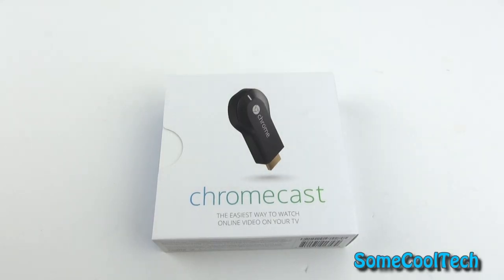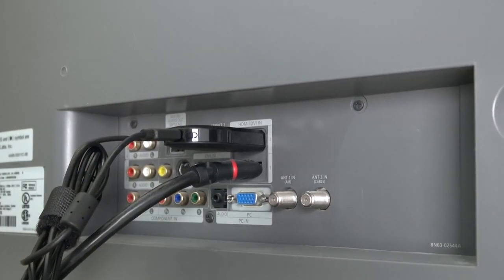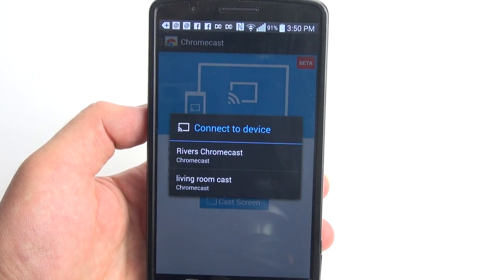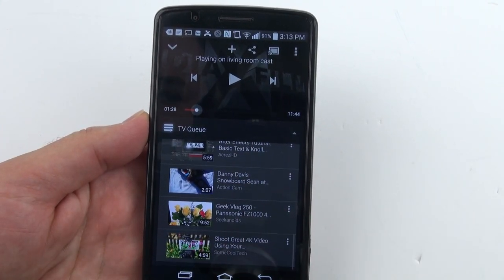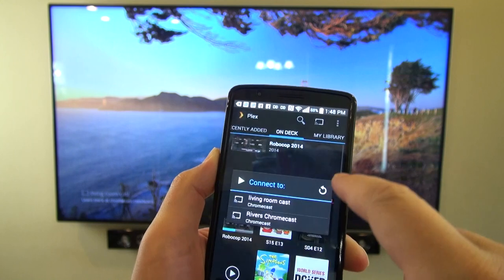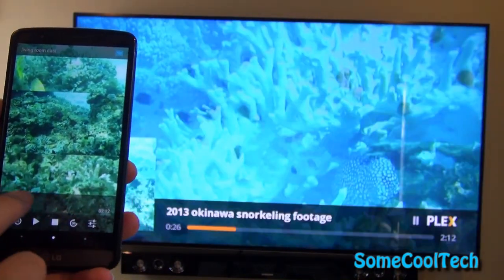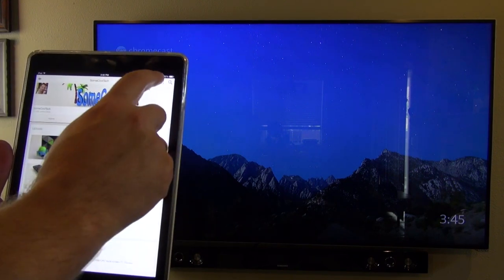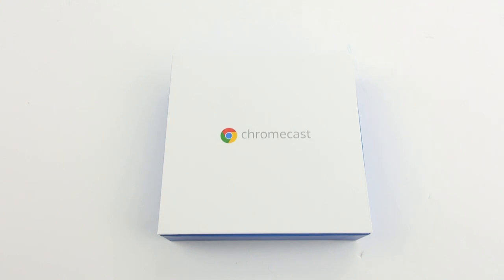Google Chromecast - One Year Later - Now A Must Have Gadget.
My favorite android media player right now

Current version of my 4K TV
Original 4k TV (no longer made)

Chromecast is now an incredibly useful and inexpensive media device.  It allows you to stream video and display your smartphone screen on your HD TV.  It even supports Apple's IOS products now.  Netflix and YouTube playback quality looks great in full 1080p.

List of IOS apps that work with Chromecast Get the Chromecast
Netflix

Note: To use Plex you need to install Plex media server on your PC/Mac.  Be sure to change the media identification
database so I will recognizance all your movies.

Also You need to be running android 4.4.1 to mirror cast. Here are the phones that are supported right now.

Pros and Cons:
Go to Somecooltech.com

Paid link
Commissions earned